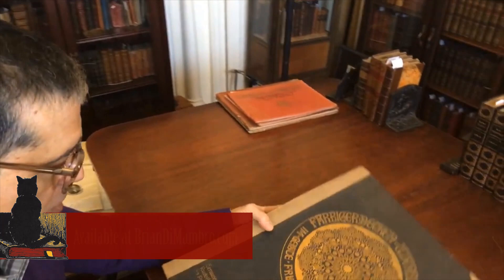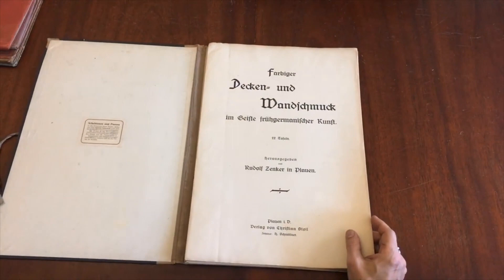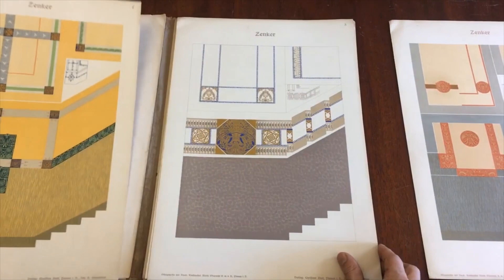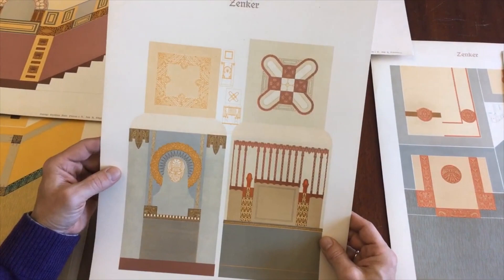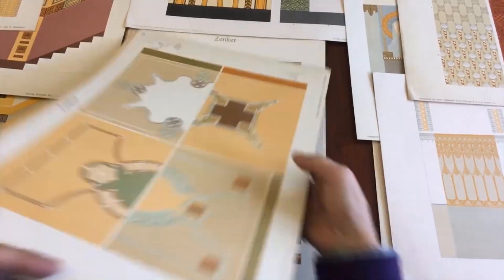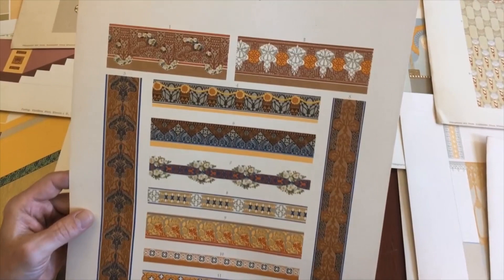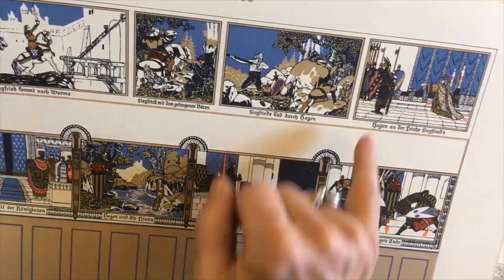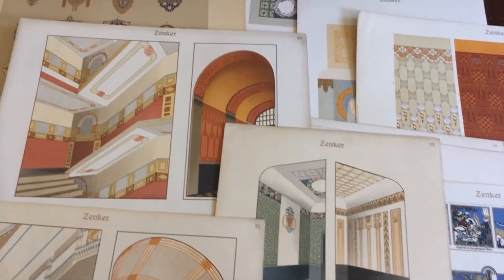Art Nouveau German Jugenstil c.1920 color litho plates x 21 Stoll portfolio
[Art Nouveau, Early German Jugenstil color litho art plates, Color Lithographs].

Farbinger Decken und Wandschmuk in Zeiste fruhgermansicher Kunst, by Rudolf Zenker.
Published c. 1920, Plauen by Christian Stoll. Color lithography by Mauritz Wieprecht.
21 [of 22] plates.

All plates loose as issued within portfolio binder. Gorgeous gilt pictorial cover, letrtered,

Plates remain clean and bright. No signs of spotting or foxing. Missing plate number #11. Any age flaws are easy to overlook or forgive, plates overall entirely clean and lovely.

Great decorative design images, each worthy of framing for display..

[V2108].